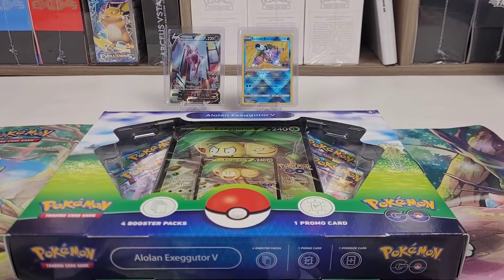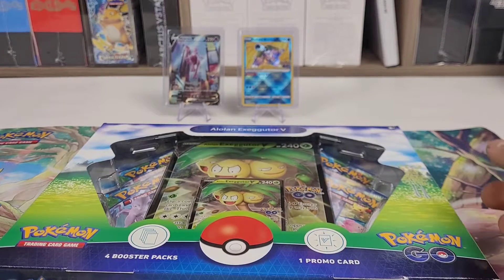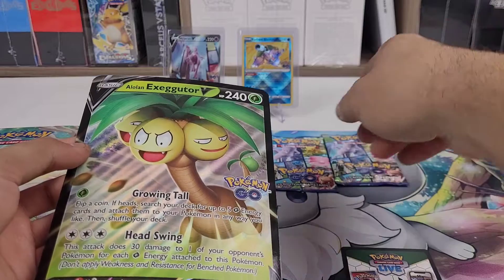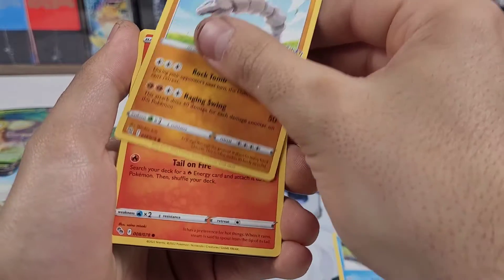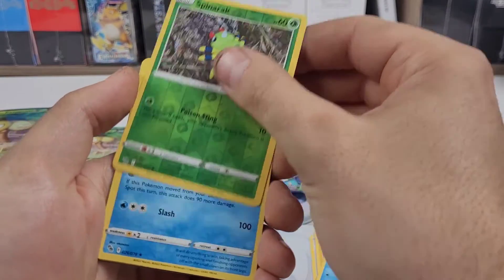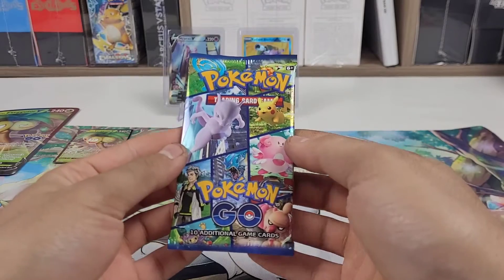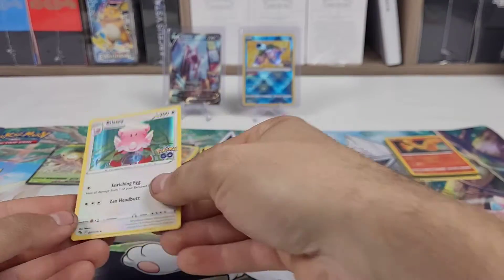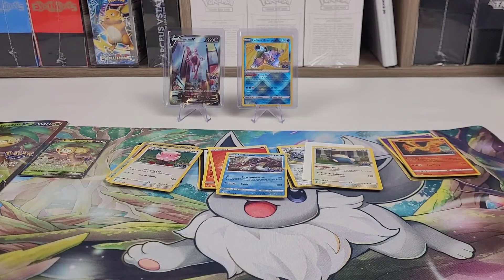Pokemon Go Alolan Exeggutor V Box Opening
In the second part of our Pokemon Go Series we open the Alolan Exeggutor V Box.

Upcoming Parts in Pokemon Go series:
- Dragonite VSTAR Premium
- Charmander/Squirtle/Venusaur Pin Collections
- Team Mystic/Valor/Instinct Collections
- Elite Trainer Box
- Case of 10 Mini Tins
- Pikachu/Snorlax/Blissey Tins

Instagram and Tiktok is PokeFanBran for daily Pack openings